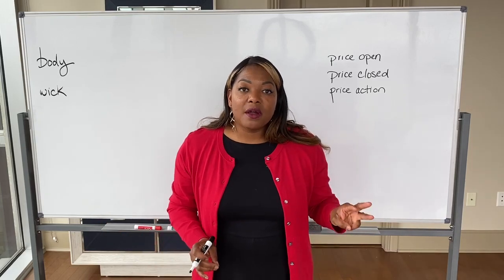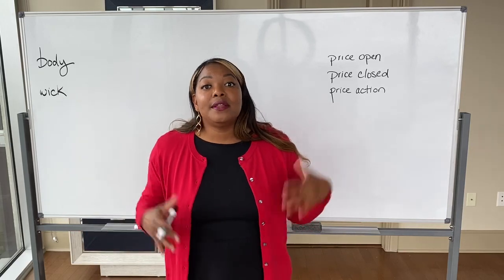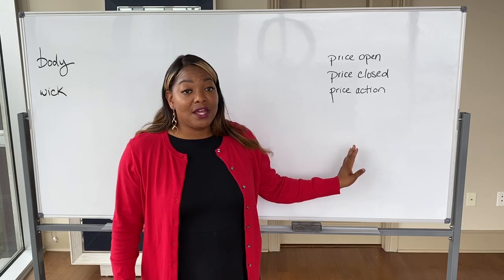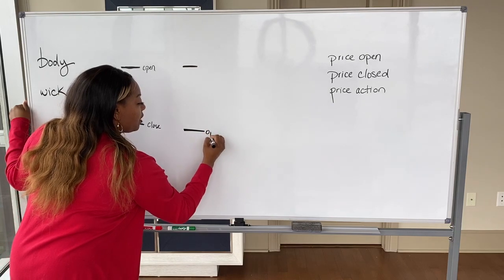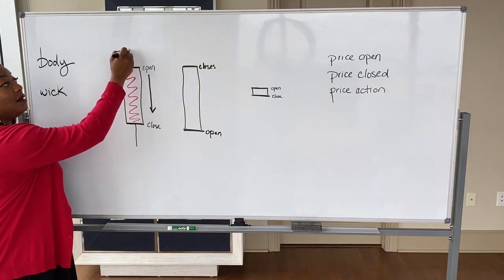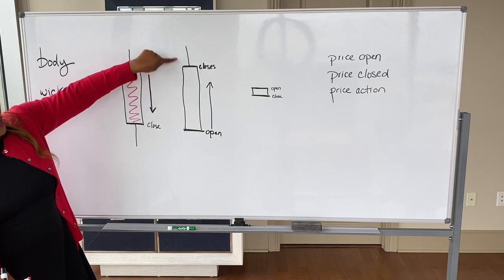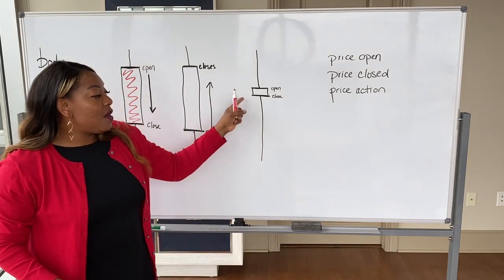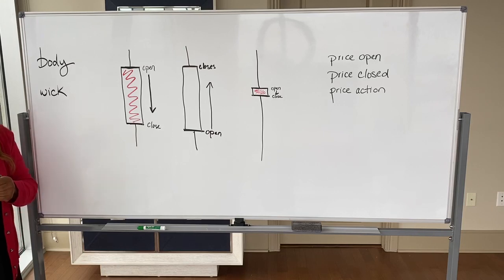What is a Candle on a Stock Chart?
As a stock trader, understanding candlesticks is extremely important to understand a stock’s story and how to formulate a trading plan around it.
But what is a candle?
Watch this video to learn the basics about candles and what to look for when buying and selling stocks.

Power Notes

00:45 The Main Parts Of a Candlestick

4:48 The Body of a Candlestick

6:22 The Wick Explanation

9:39 What is a Doji Candle